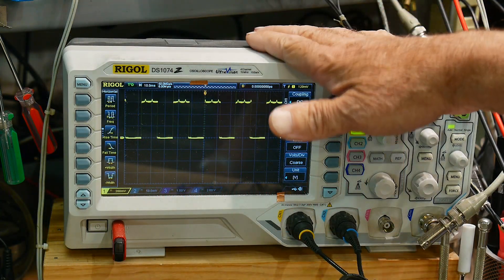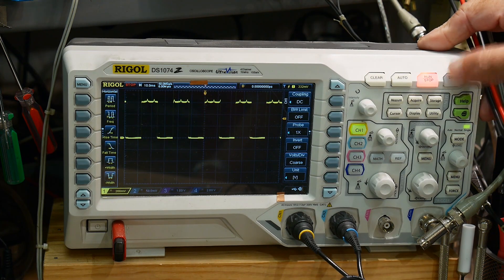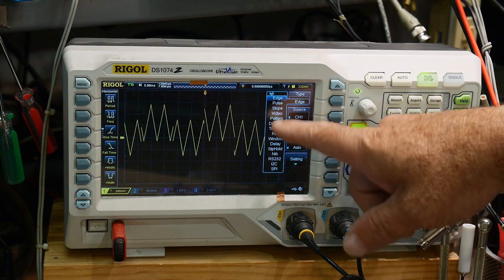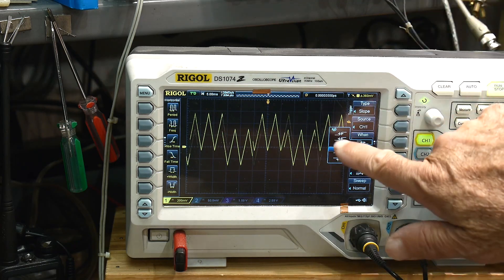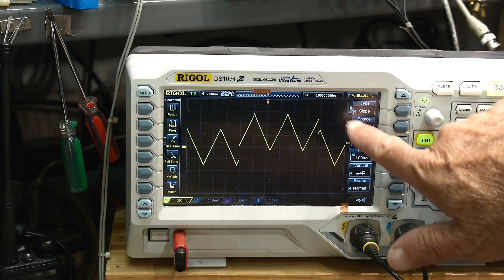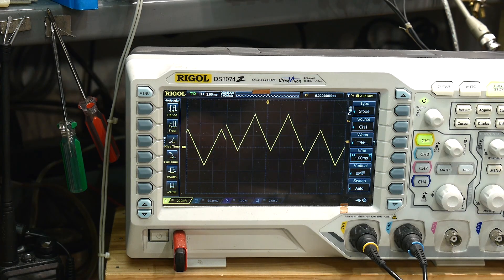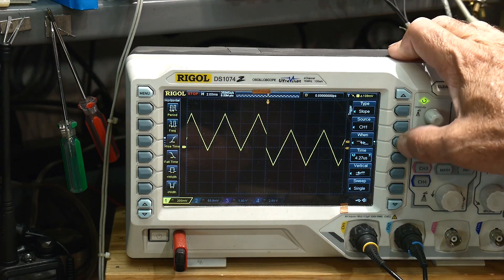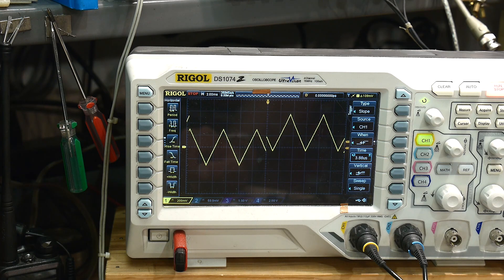#825 Using Slope Triggering for Difficult Waveforms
Episode 825
I show how to trigger the oscilloscope on a complicated waveform using slow or fast edges